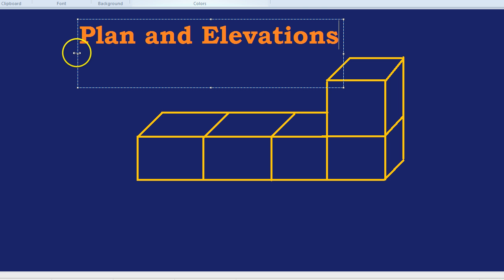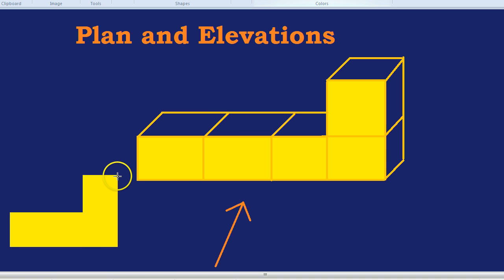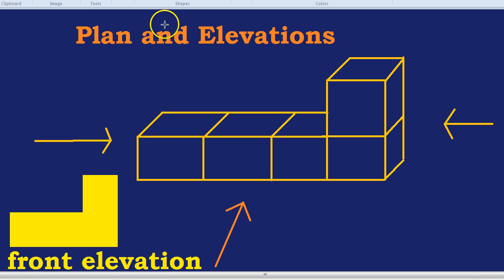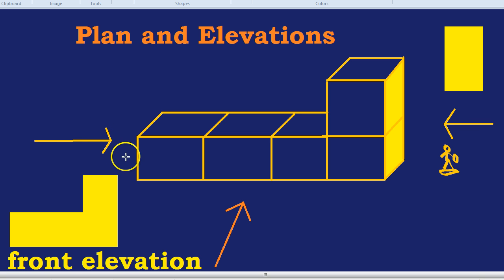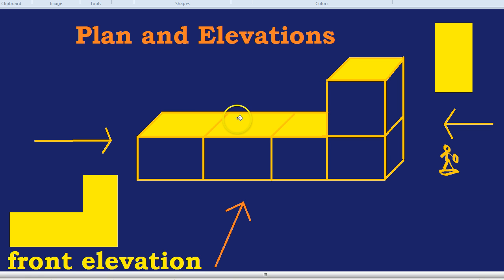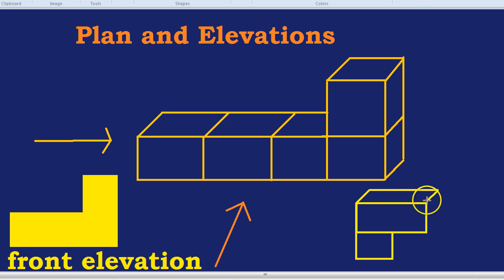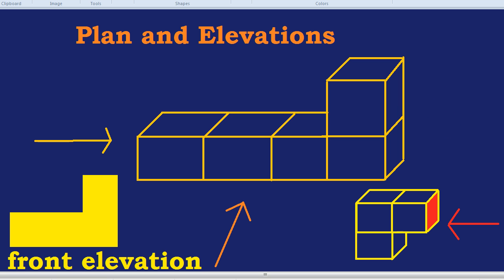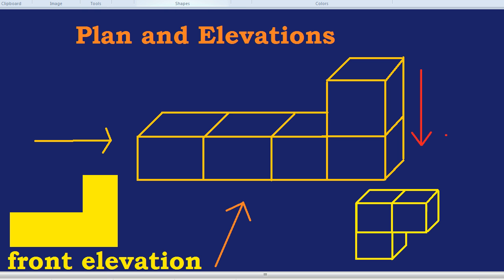Plan and Elevations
What is the plan and front elevation of 3D shapes? Two quick examples.